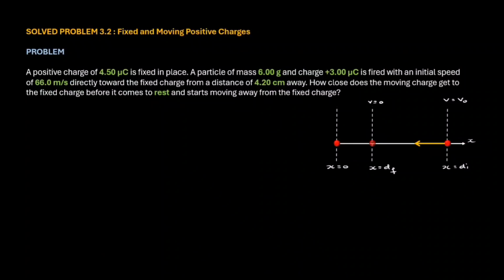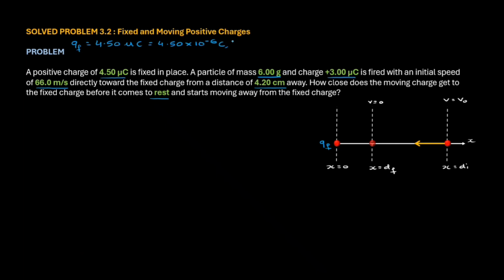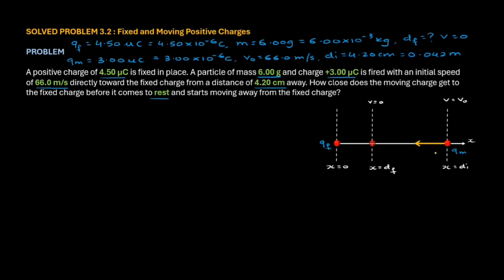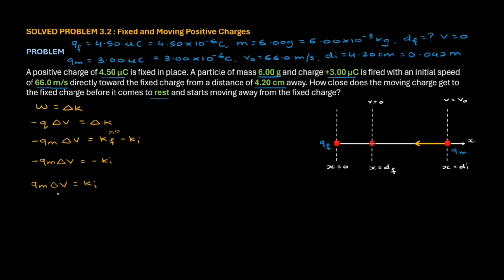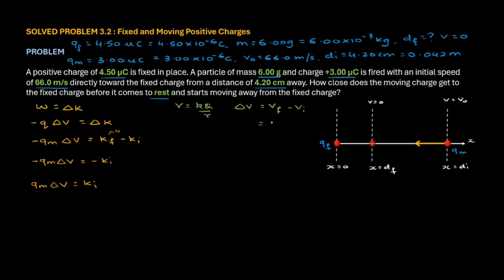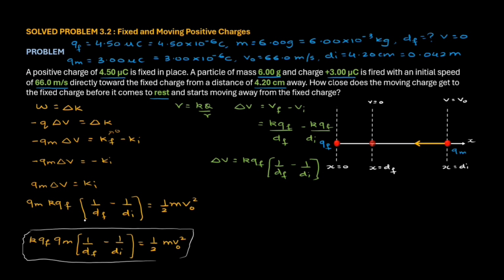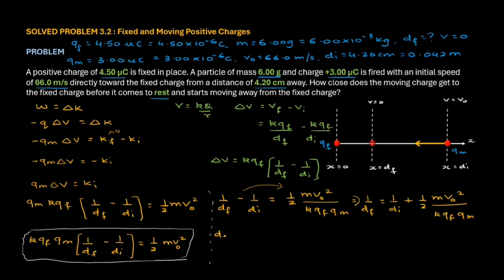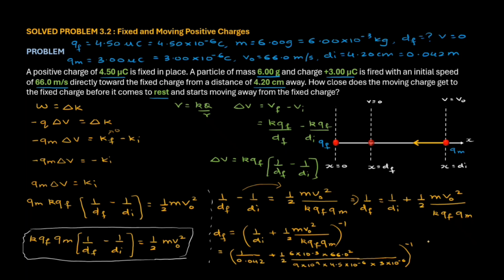Grade 12: ( FRQ 4): Solved problem 3.2: Fixed and moving point charges.